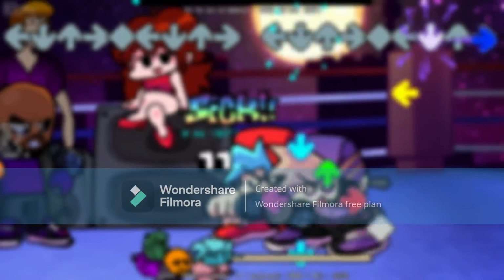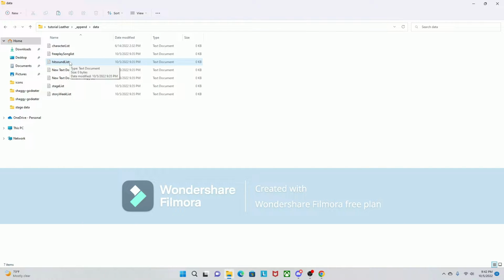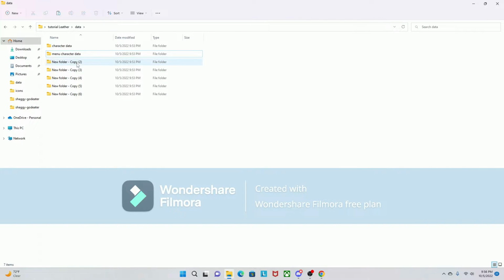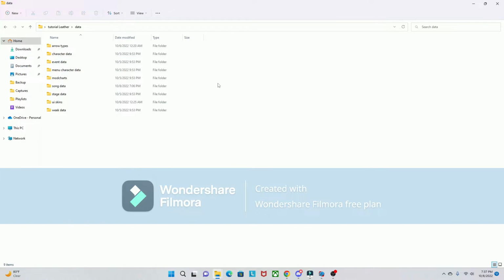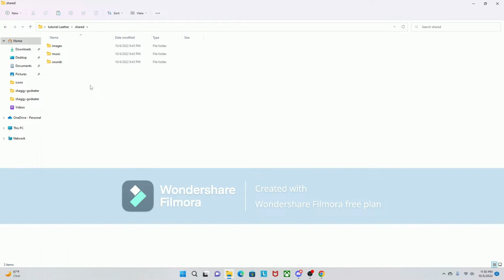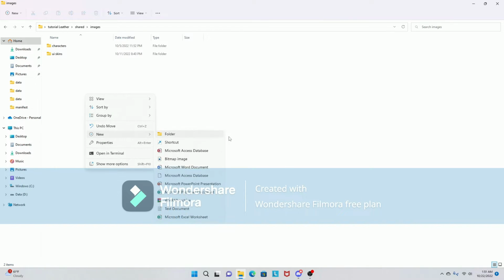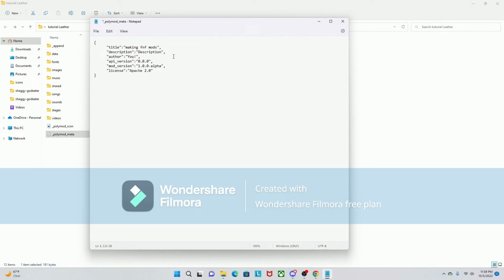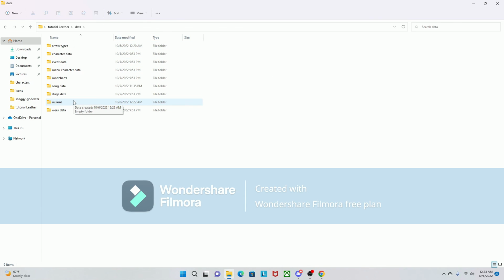How to set up your mod for Leather Engine part (1/2)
hope you guys will enjoy my leather engine tutorial series

Leather Engine:
00:00 intro
1:38 _append
5:05 data
9:46 images
12:08 shared
15:31 songs
16:56 stages
17:43 last thing
21:29 Outro